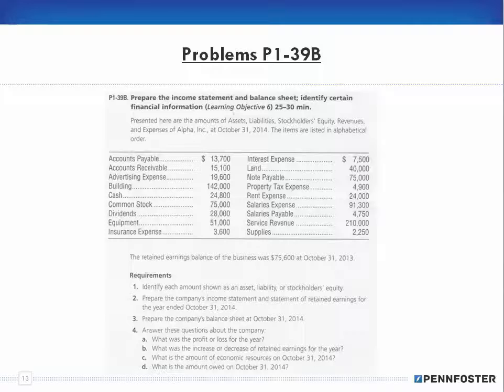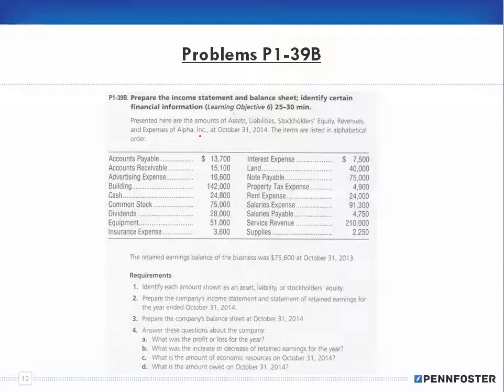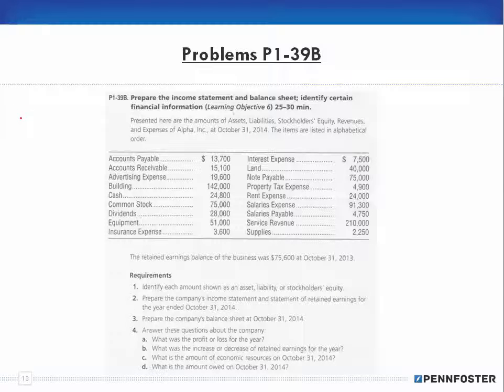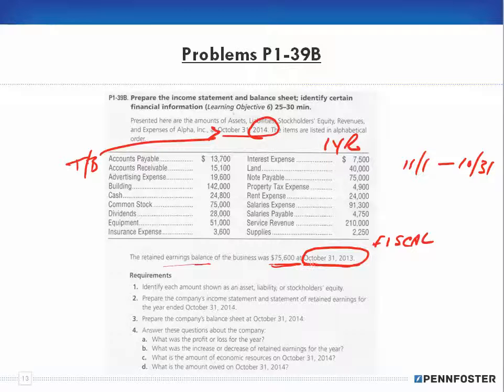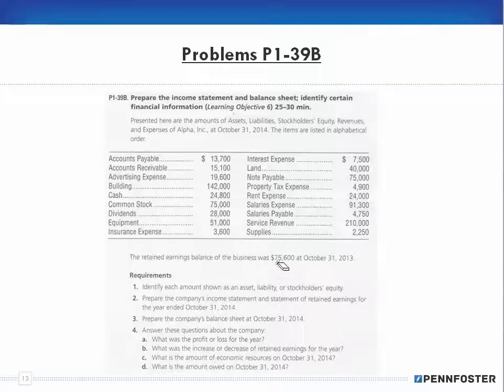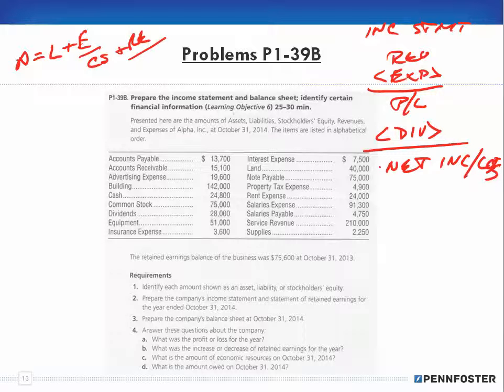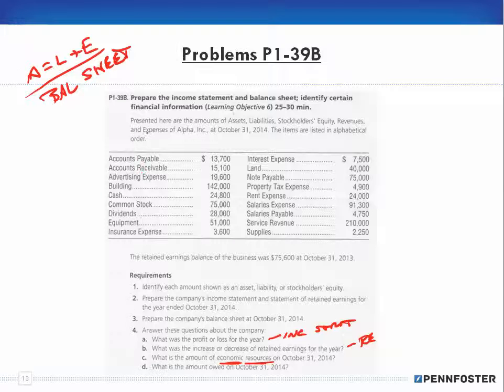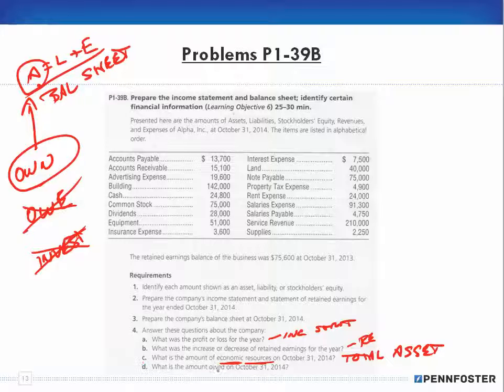Financial Accounting Ch 1 Problems Group B P1 39B 1